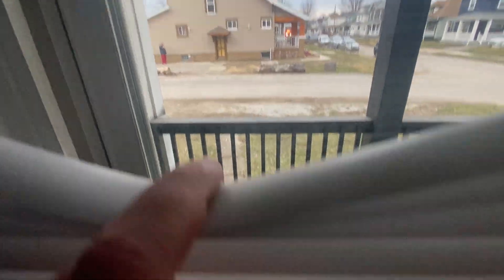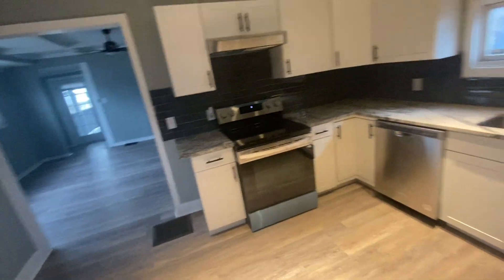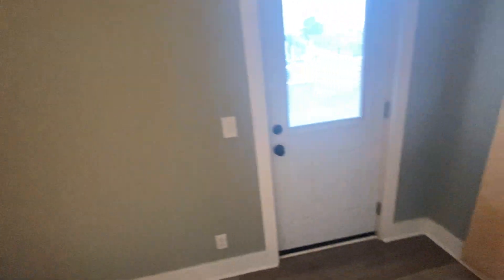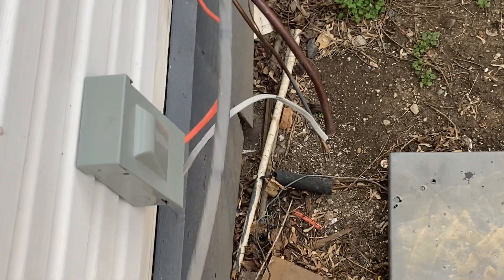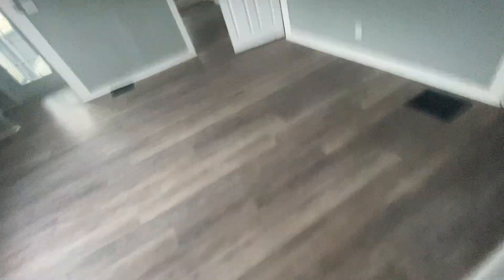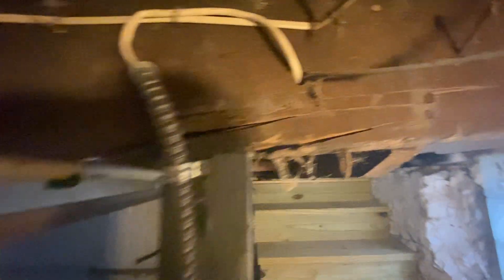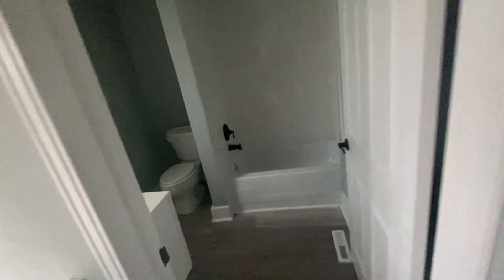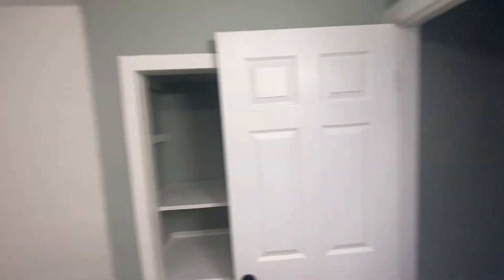63 Oakley interior tour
Inside house tour of for sale home